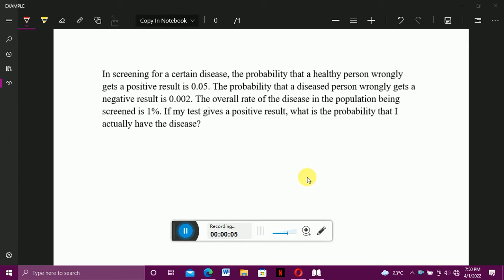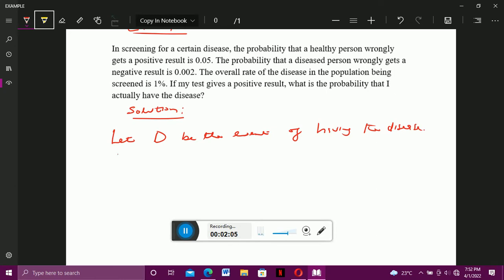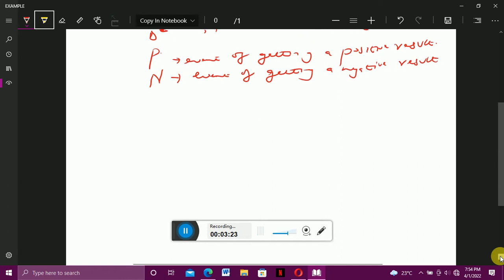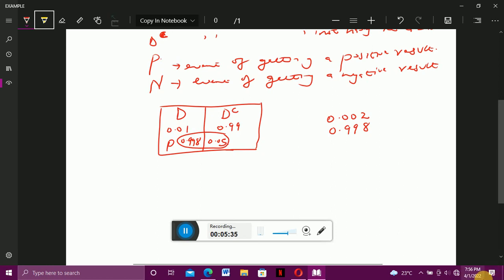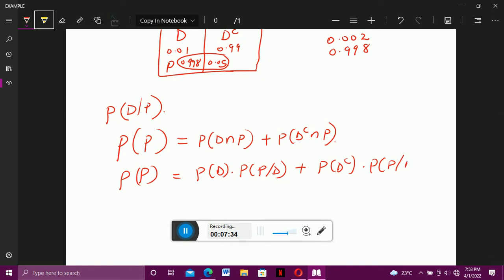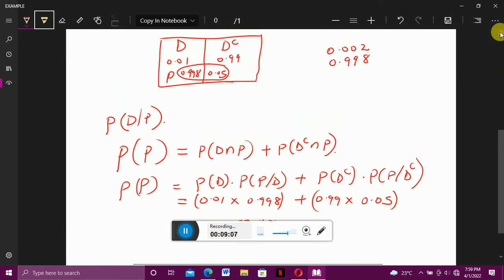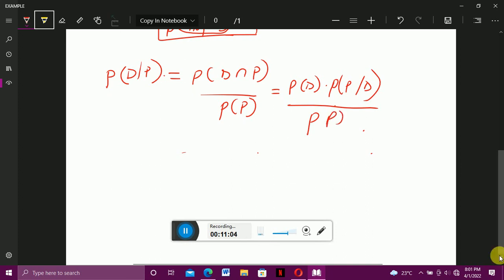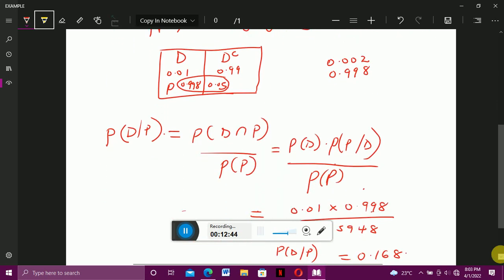BAYES THEOREM EXAMPLE